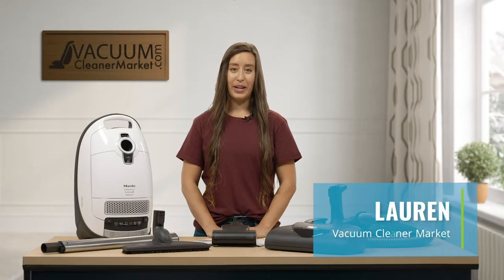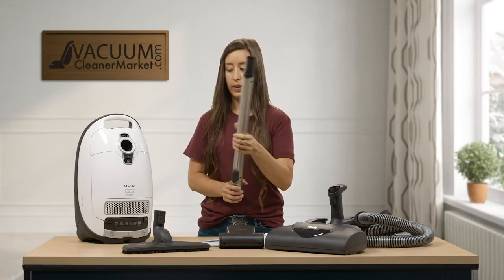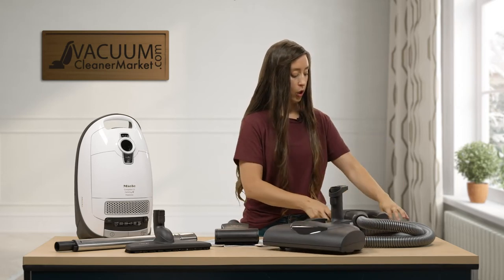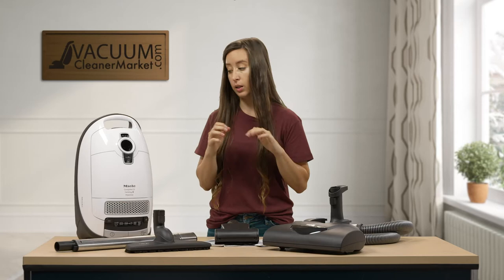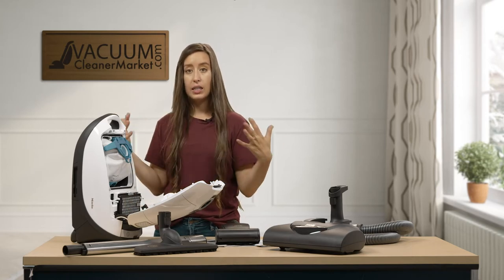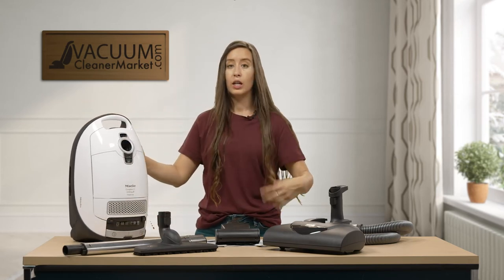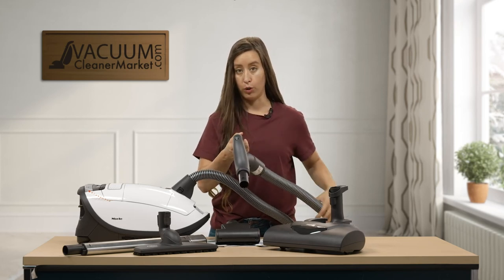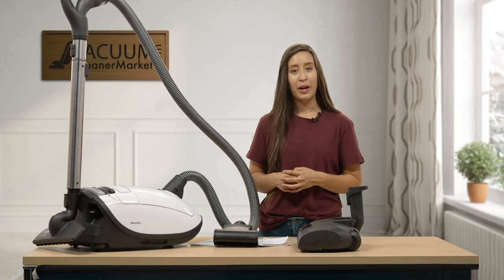What You Get! Unboxing The Miele Complete C3 Cat & Dog | VacuumCleanerMarket.com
Unboxing the Miele C3 Complete Cat and Dog Canister Vacuum Cleaner! In this video we unbox the Miele Cat and Dog. This machine does it all- this machine can clean ALL pile carpeting even ultra plush, soft carpeting! Choose from 5 height settings on your electric carpeting power head to accommodate any pile / height of carpeting.

This machine is a Cat and Dog model, and that means this machine comes standard with a Charcoal Filter. This charcoal filter is one step below HEPA filtration, so it still has excellent filtration.  Completely sealed, paired with Charcoal filter and a HEPA bag, this machine is ideal for pet owners, or anyone looking for a higher level of filtration. Charcoal filtration isn't only for pet owners- it's great for people who hate that "vacuum smell" or live in an area where dust, and debris make their vacuum smell. Activate charcoal granules eliminate pet dander, or other smelly things you might be cleaning out of your home.

This machine has one touch suction controls, 6suctions settings, and integrated tool storage. Your specialty cleaning attachments are stored safely inside their own compartment, so they are never lost, and easy to store.

A separate parquet hard flooring attachment swivels in any direction, and dusts and vacuums your hard flooring simultaneously. The bristles of varied lengths allow you to get deep into cracks and crevices and tile grout on hard flooring. The design of this head turns on a dime and lays flat. Get right up next to your baseboards, around furniture and furniture legs, and whisk up pet hair. This tool was designed with pet owners in mind, so you never need to sweep again! Simply vacuum and mop your flooring. What a time saver.

This machine is a dream on pet hair- as it's name implies. This model comes with Miele's STB 101 turbo handheld mini turbo attachment. This attachment can connect to the base of your handle, or the end of your wand. Clean your cat towers, pet beds, mattresses, and this is our recommended attachment for carpeted stairs. This attachment is also extremely useful in RV's, boats, and cars!

For the compatible bags, filters, parts and accessories, please